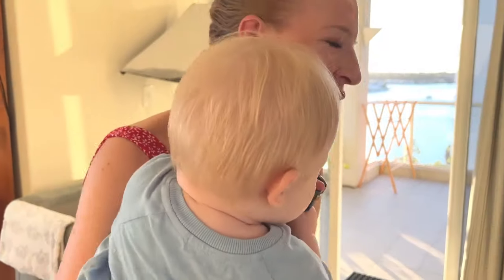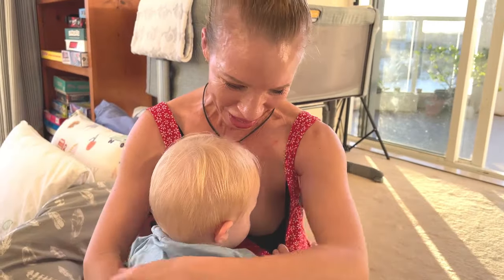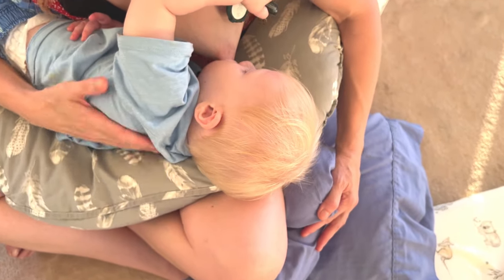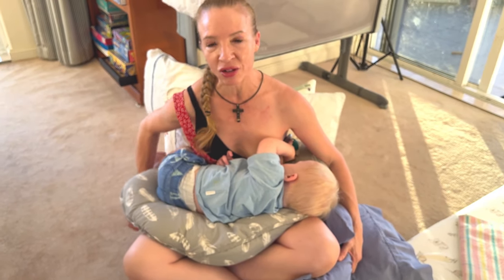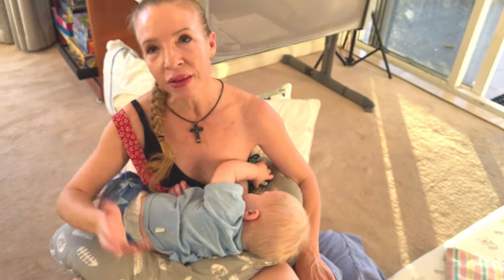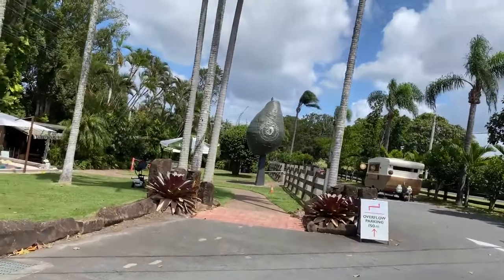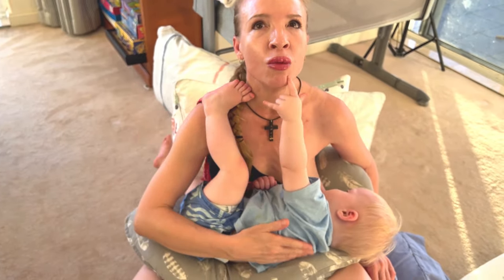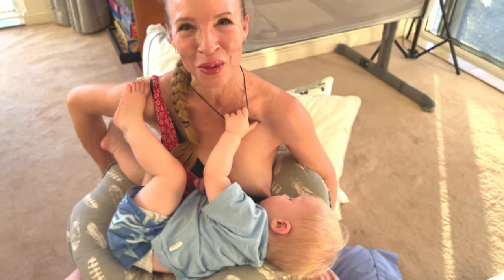BEING ASKED TO MOVE WHILE I WAS BREASTFEEDING//breastfeedinglife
Should a woman who is in the middle of breastfeeding her child be given special exemption if, for example, a cafe is closing but her baby is still breastfeeding?

I sincerely hope that by sharing my breastfeeding journey I can encourage other women to attempt and persist with, what can be at times, a difficult thing to do.